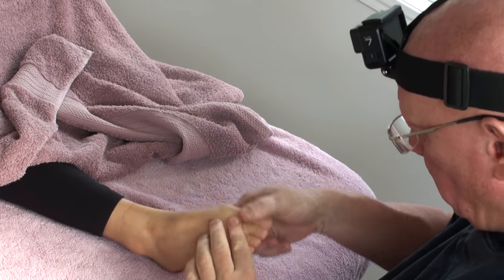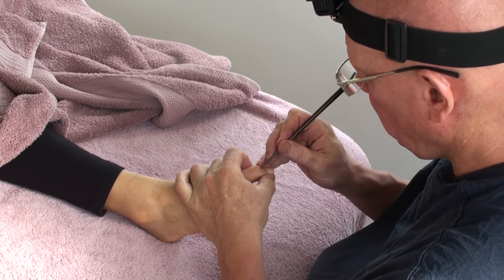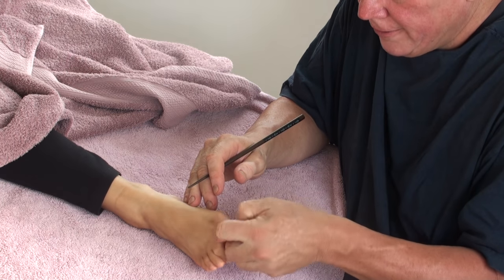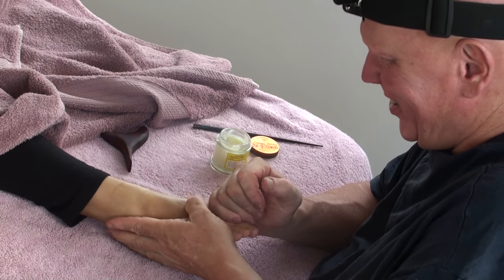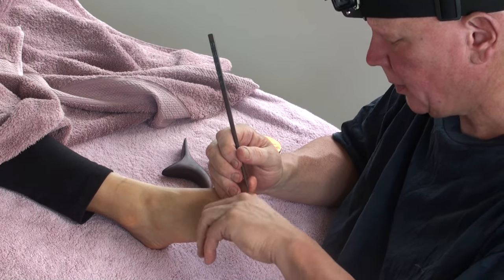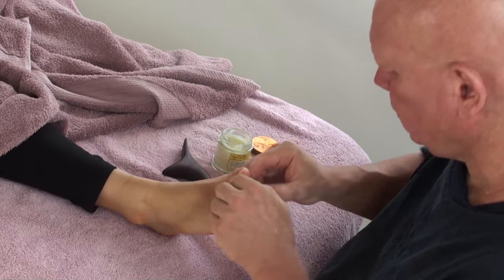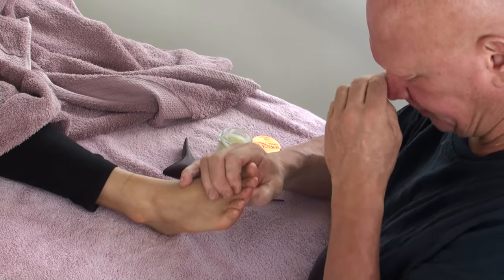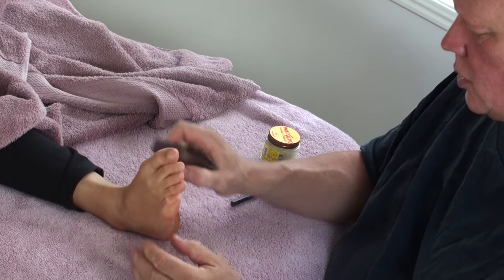Foot reflexology massage with massage tools. Brandon massaging Cori's foot part 1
Brandon teaches how to do a deep foot massage using massage tools and working with Raynor foot reflexology.
Brandon is working on Cori and he goes over all the moves that he is doing. Feet massage is one of the most important aspect of massage therapy as all of our weight is on our feet when walking, driving etc
If you would like to get the massage tools shown here please have a look